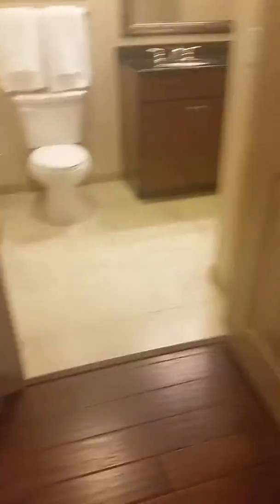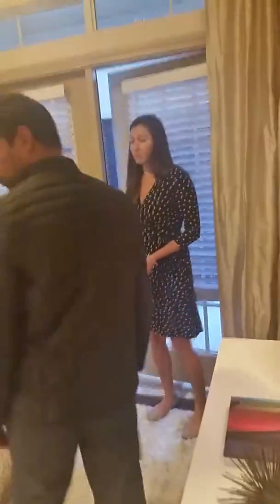Fairmont model one bedroom